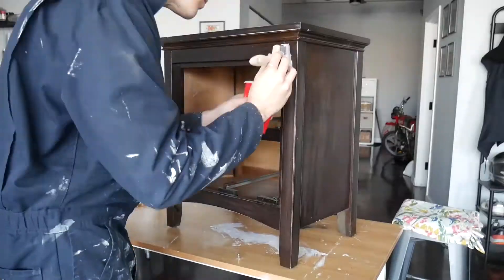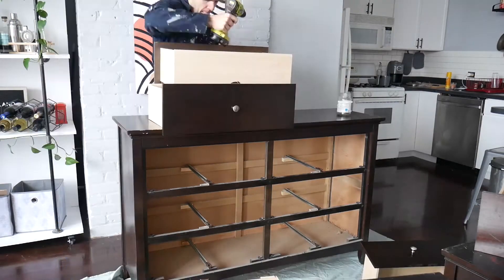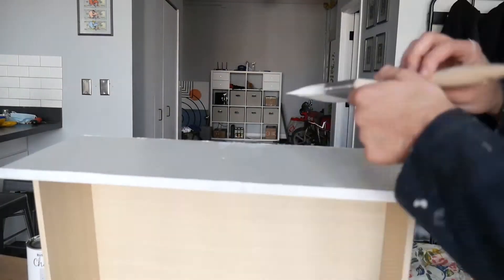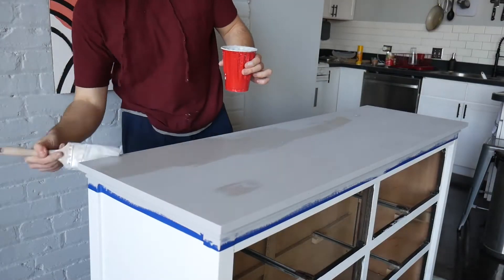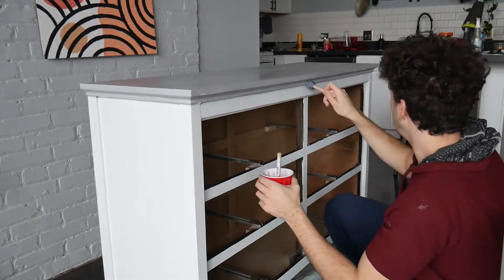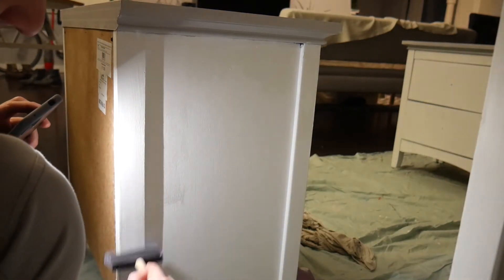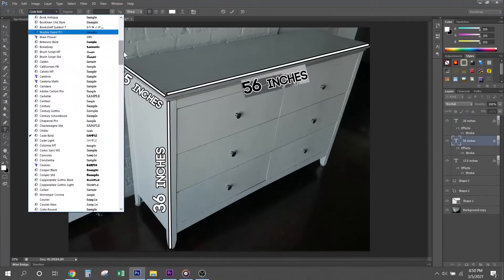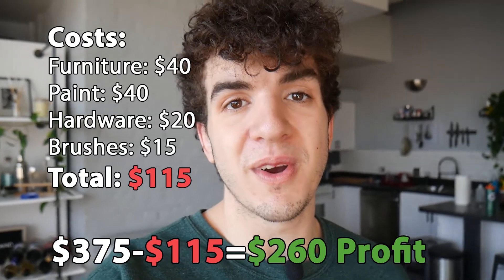Painting and Flipping Furniture for Profit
In this video I bring you along the journey of my first time flipping a dresser and nightstand set that I bought on facebook marketplace.

The furniture had a lot of cosmetic issues when I first got it, but that was all taken care of with some paint and elbow grease.  I was able to sand down all of the scratches and apply a clean coat of chalked paint.

I bought the furniture for cheap.  I was able to buy a dresser and two night stands on facebook marketplace for just $40.  The dresser and night stands were in decent shape, they just had broken drawers and scratches.

Materials:
Rust-Oleum Chalked Paint (white and aged gray)
Rust-Oleum Matte Topcoat
Zibra Brushes
Painter's Tape
Drawer hardware
Total Cost: $115
Sold: $375
Profit: $260

All in all, I had quite a bit of fun making this video and I'd definitely like to try this in the future.  This is a great hobby that even generates profits!  I am excited to try out new types of furniture and experimenting with different restoration techniques!

Other Flippers I mentioned in the video:
@Furniture Flipping Newbie